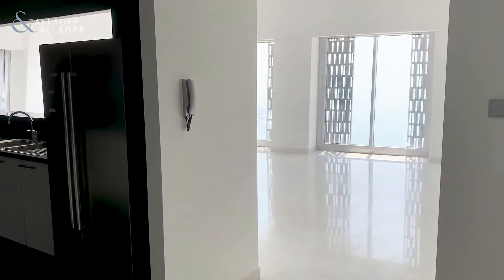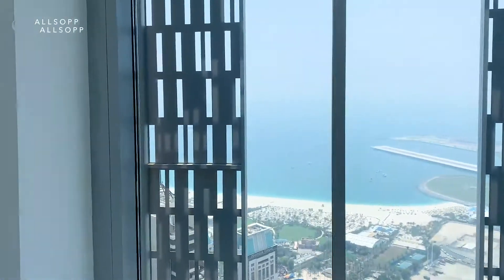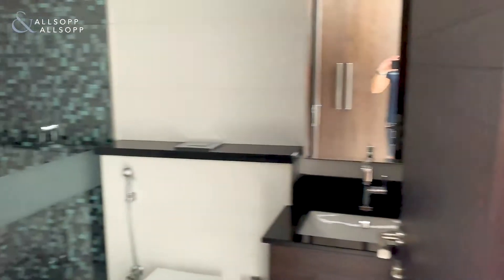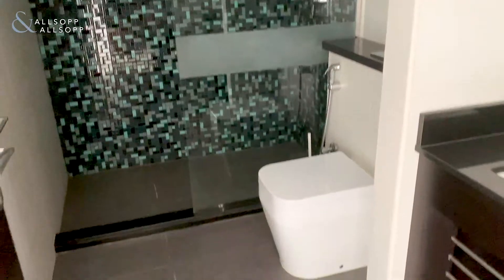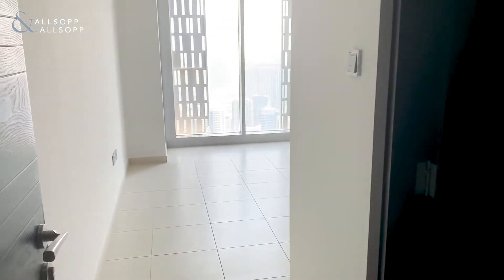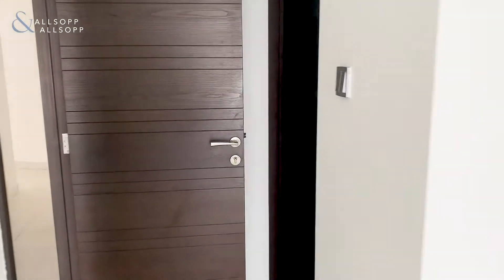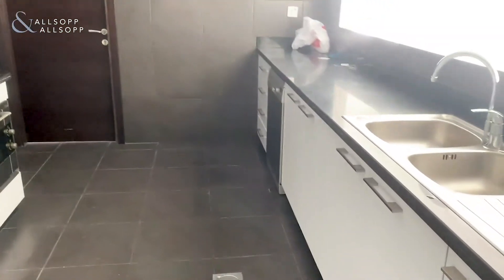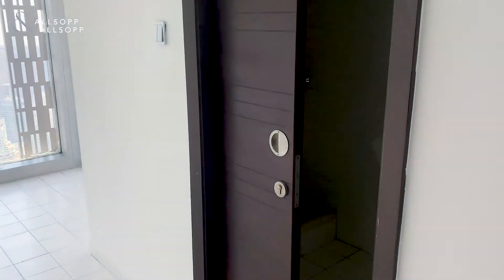4 bedroom apartment for rent in Dubai, Cayan Tower, Dubai Marina - Marina & Sea Views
Reference code: PJM192717

Listing agent:
Aidan Shaher